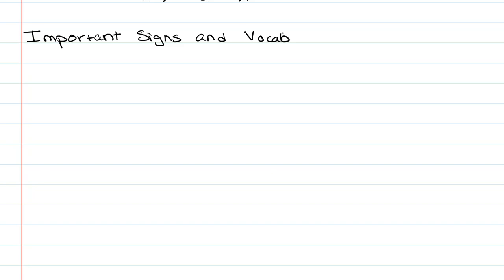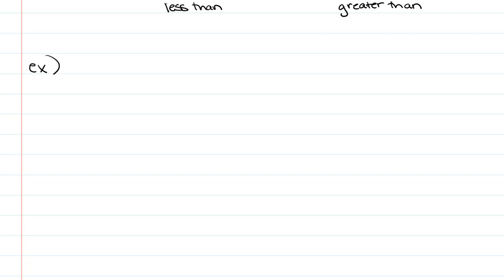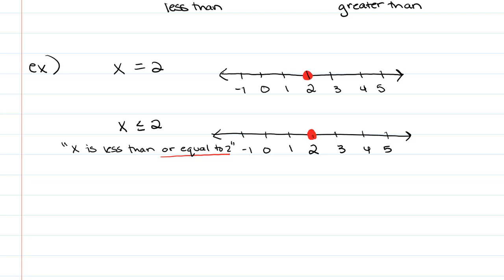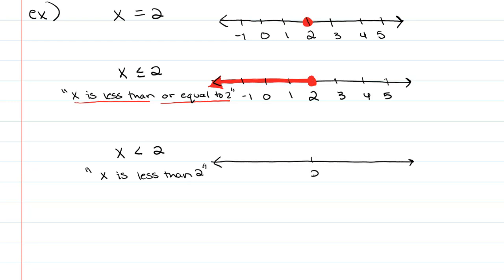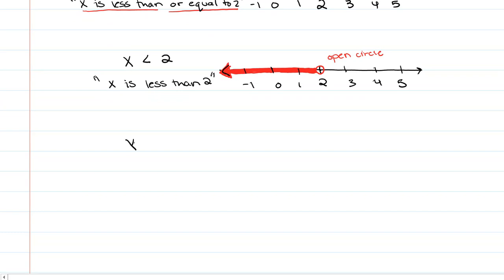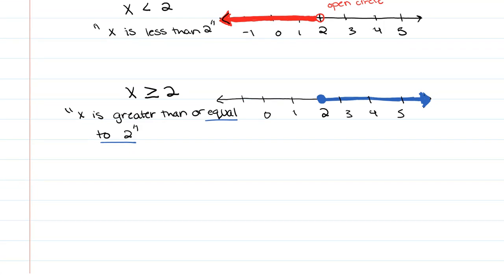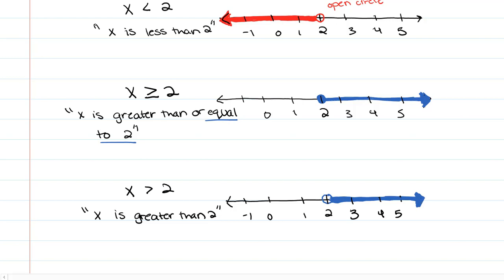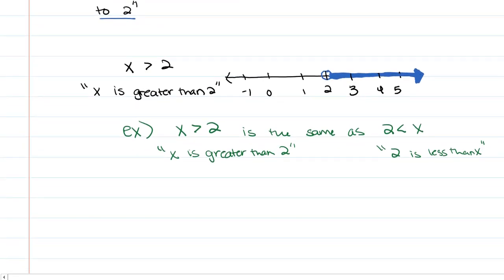Graphing Inequalities on a Number Line